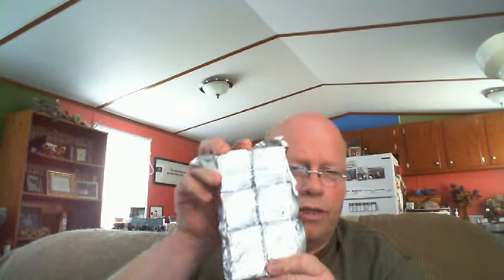Emergency Go Bag!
What our kit contains and where to get one.